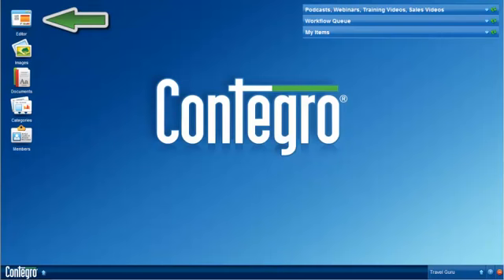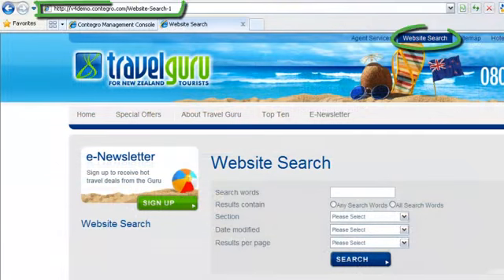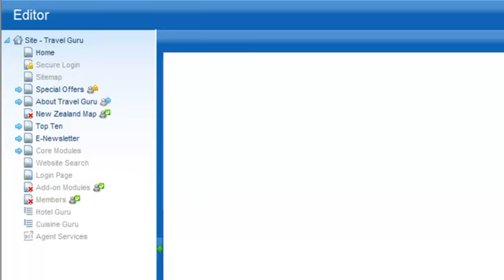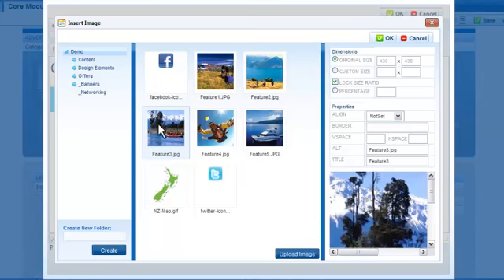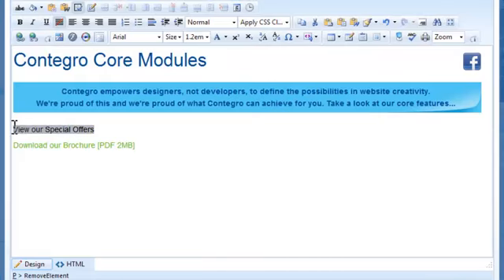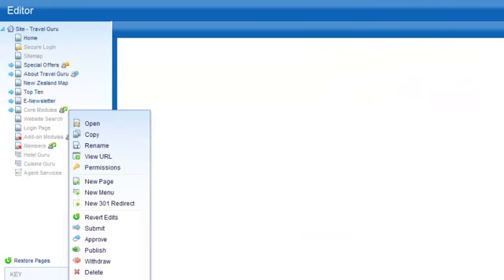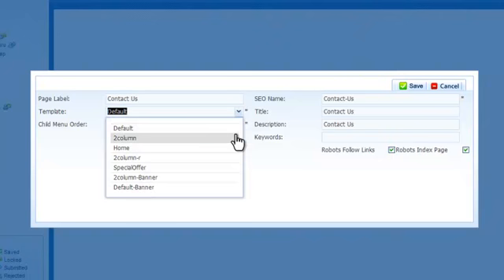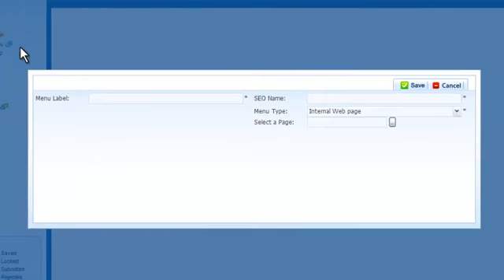The Contegro Editor